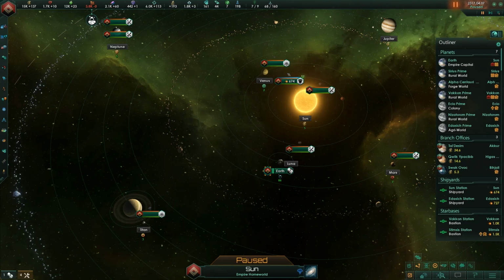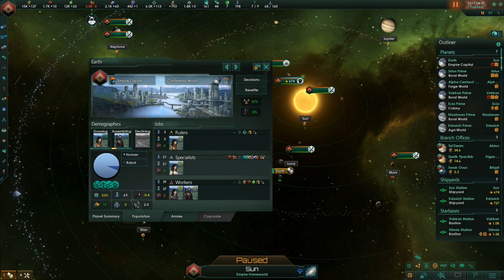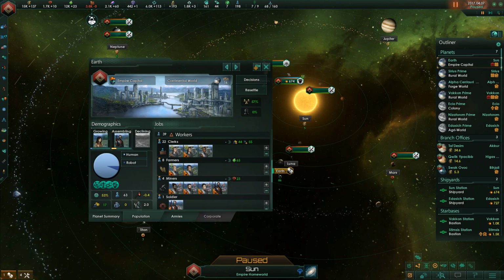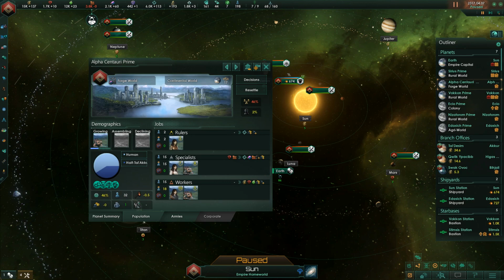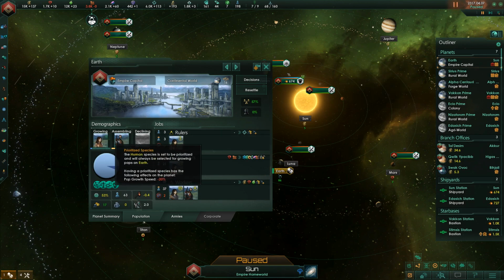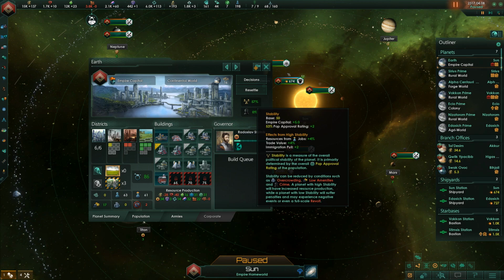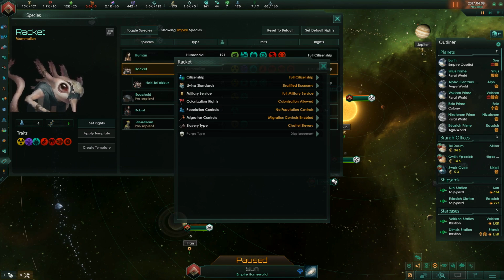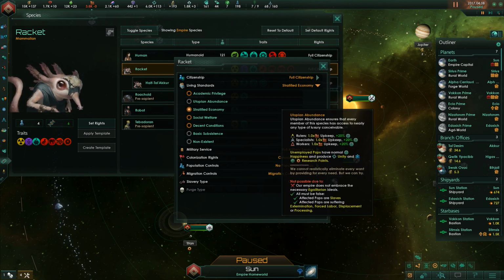Stellaris 2.2 Guide | Population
Population has had a major overhaul with Stellaris update 2.2. In this video, I explain how the population mechanic has changed and get down to the basic details on what you should be looking at.

If you haven't seen my other Stellaris 2.2 Guides check them out below: